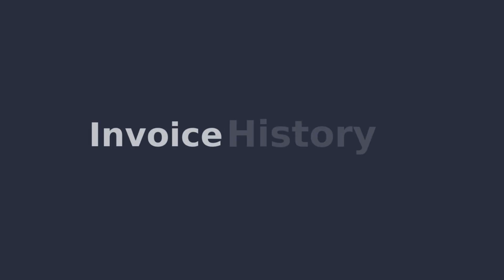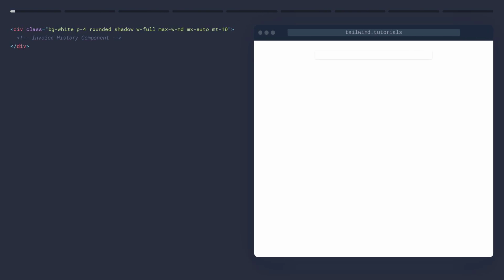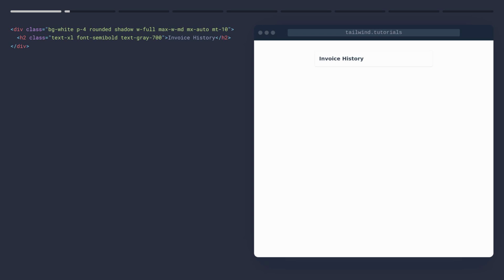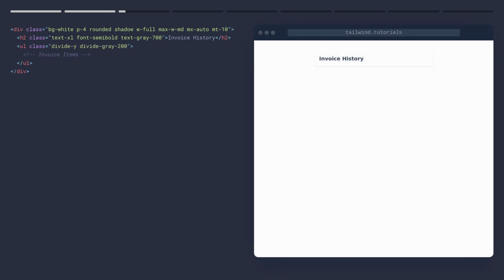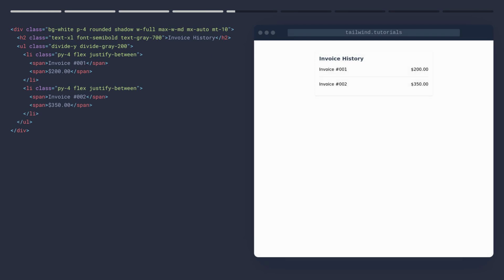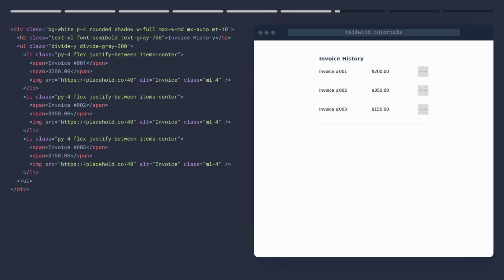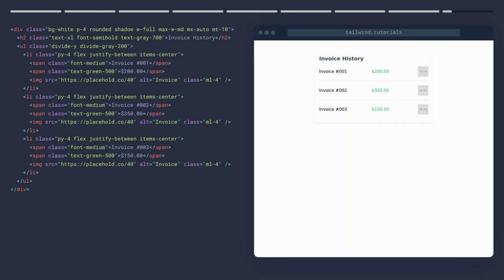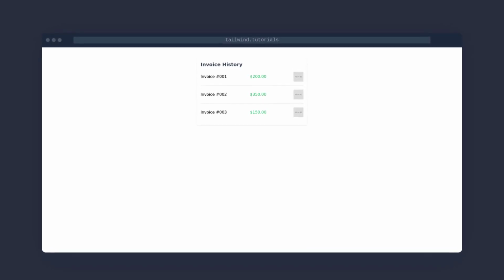💰 Build an Invoice History UI Component with Tailwind CSS! 📜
In this video, we'll guide you through the process of building a sleek Invoice History UI component using Tailwind CSS. You'll learn how to utilize Tailwind classes to create an organized layout, stylish headers, and responsive tables to display invoice data efficiently. We will be using classes such as 'bg-white', 'border', 'shadow', and 'text-gray-700' to achieve a modern look and feel while ensuring mobile responsiveness with 'md:p-6' and 'sm:w-full'.